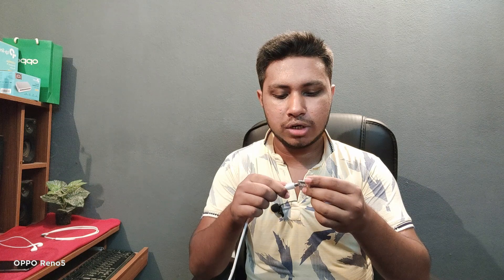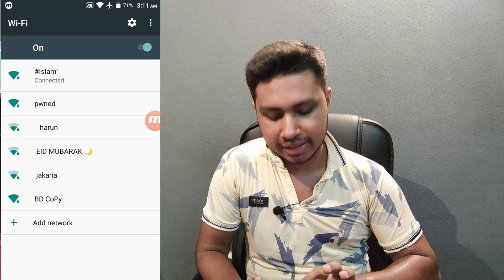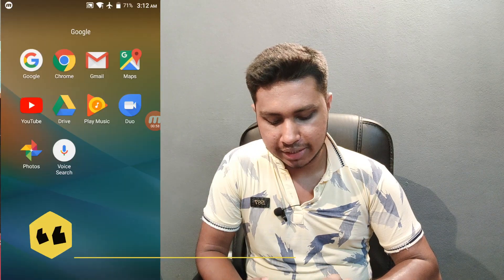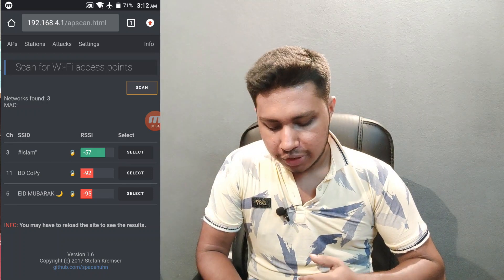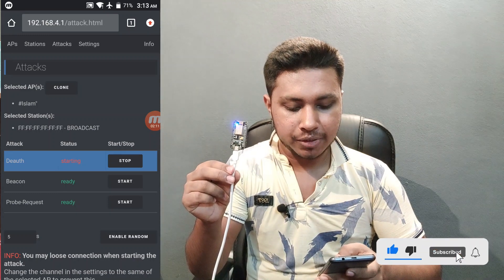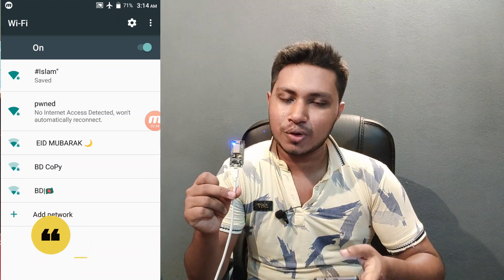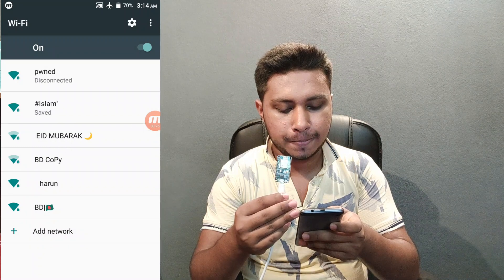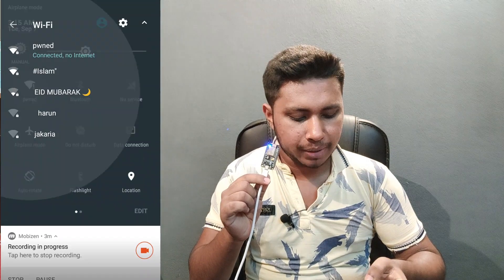পাসওয়ার্ড ছাড়াই ওয়াইফাই থেকে ব্লক || Node Mcu Esp8266 ||WiFi Jammer WiFi Repeater||New Video 2023.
Channel Admin - (Md Shamim Reza)

এখন থেকে নিয়মিত  ভিডিও পাবেন ভিডিওতে একটা লাইক ও শেয়ার করে দিন আপনার কি ভিডিও দরকার কমেন্ট জানাবেন ধন্যবাদ।

🔰Topic here🔰

➡YouTube marketing
➡Apps review.
➡Internet
➡Video editing.
➡YouTube tricks and tips.
➡Mobile tricks and tips.
➡Online earning
➡Tech Products review
➡WIFI tips and tricks
➡Science & Technology
➡shamim tips and tricks

::::::::::*** ANTI-PIRACY WARNING ***::::::::::
This content is Copyright to shamim tips and tricks ! Legal action will be taken against those who violate the copyright of the following material presented!